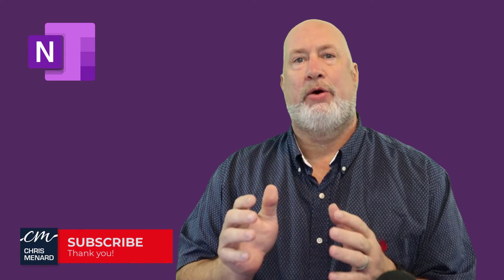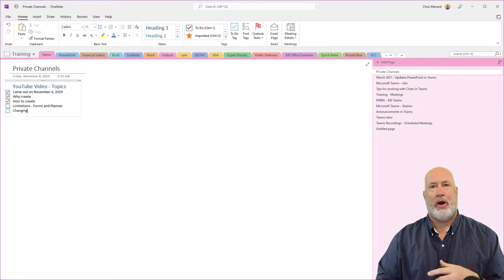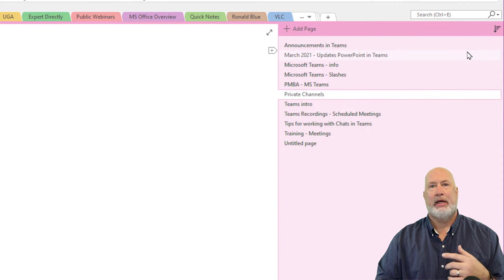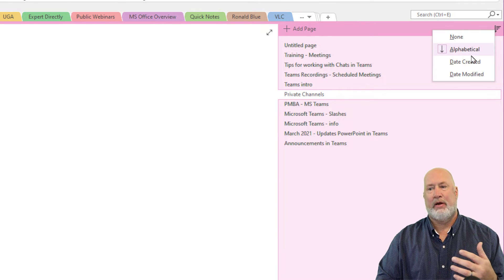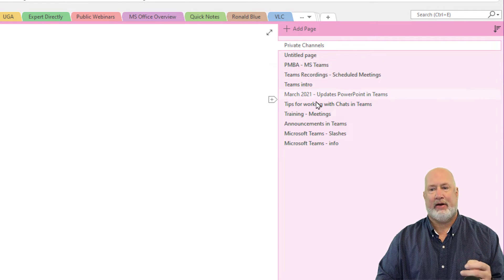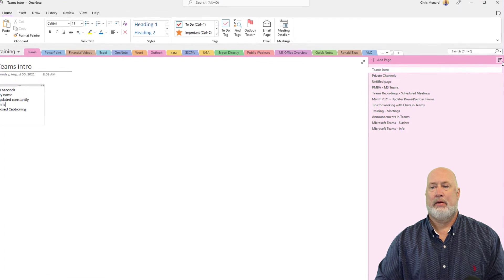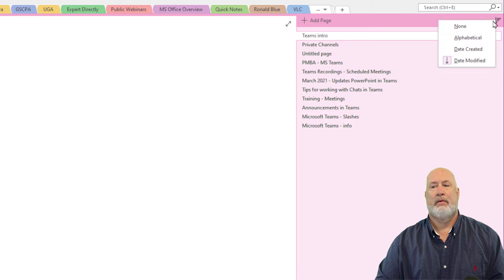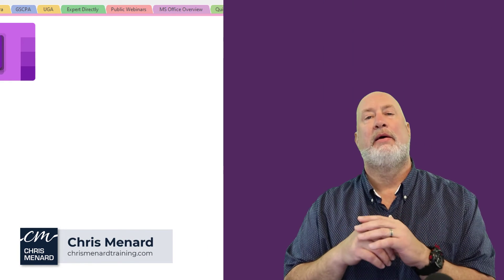OneNote - SORT PAGES - New Feature - 2022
Previously, in OneNote, if you wanted to sort pages, you had to drag them around manually. Now, you can sort your pages in OneNote automatically! This is for OneNote on the desktop version. There are four different sorts. You can sort Alphabetical, sort by Date Created, sort by Date modified, or sort by none, which places your pages in the default order you had them. You can also sort A to Z or Z to A.

Sort Alphabetical, sort Date Created, sort by Date modified, or sort by none which places your pages back in the default order you had.

-- EQUIPMENT USED
○ My camera